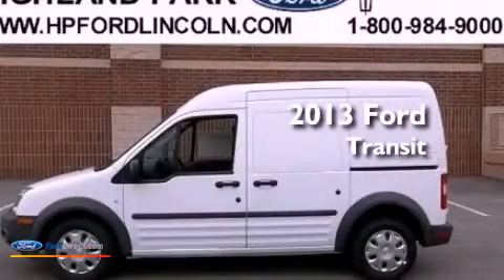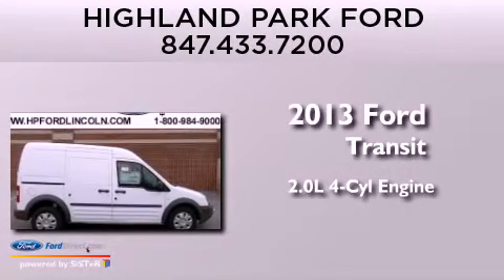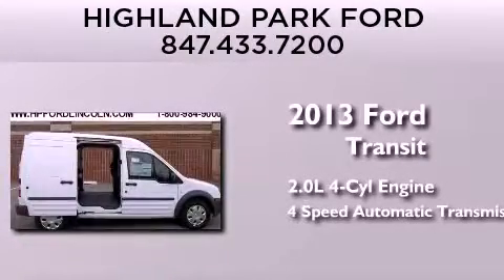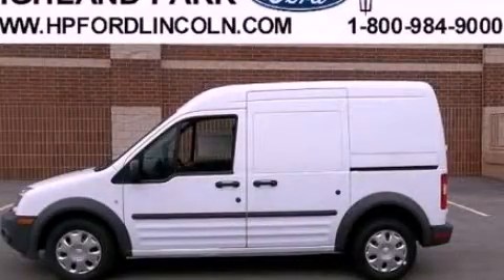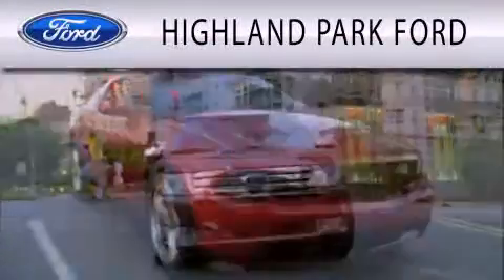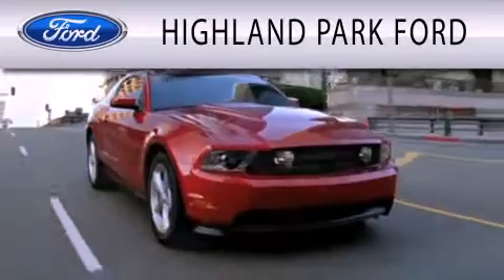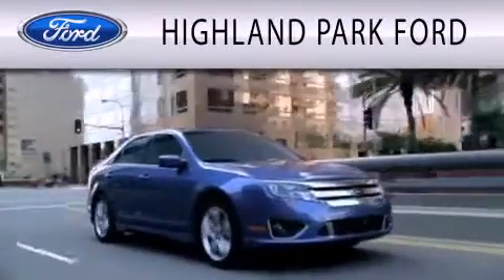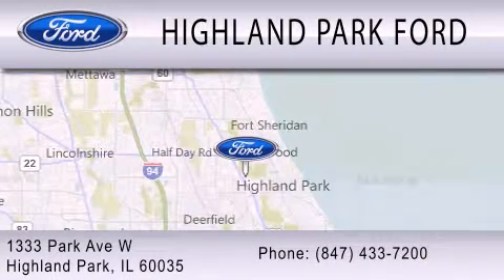2013 FORD TRANSIT CONNECT Highland Park IL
Year : 2013
 Make : FORD
 Model : TRANSIT CONNECT
 Engine : 2.0L I4 16V MPFI DOHC
 Trans . : 4-SPEED AUTOMATIC
 Exterior : FROZEN WHITE
 Miles : 10
 Interior : DARK GRAY
 Stock : T20935